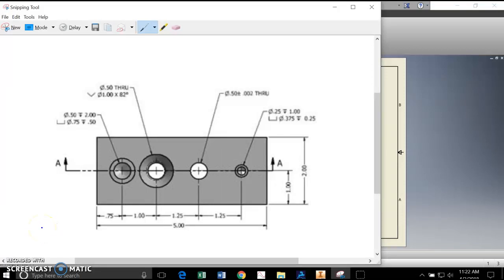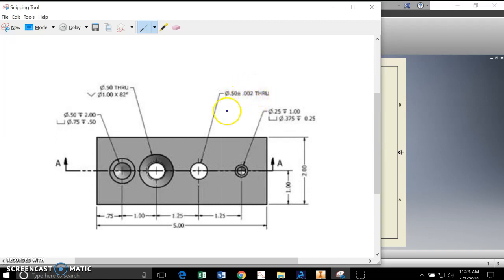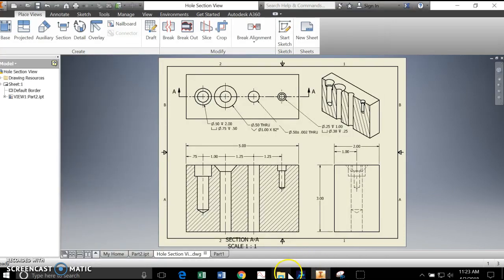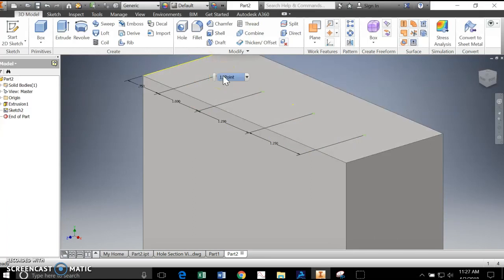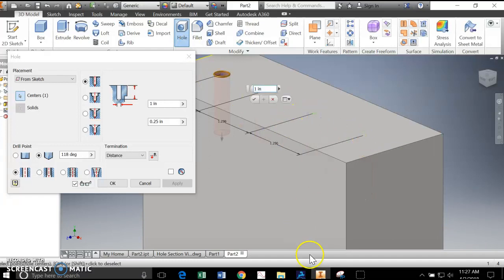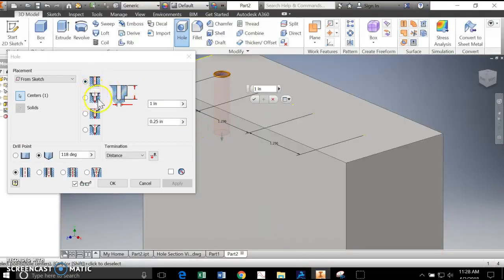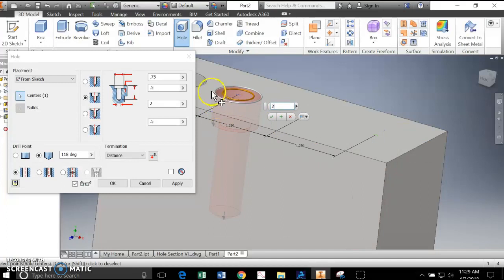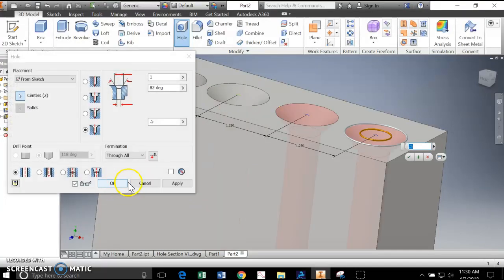Using Holes Feature in Inventor